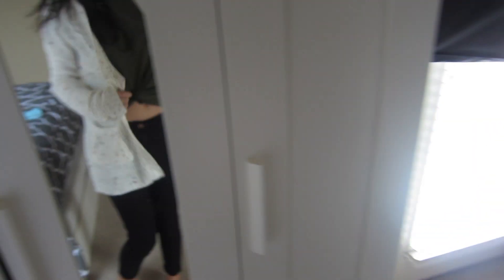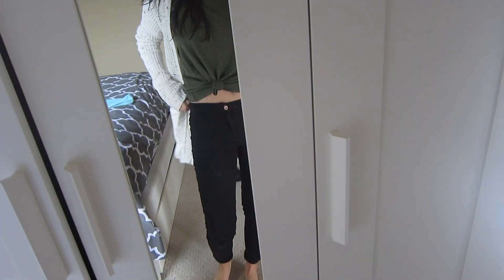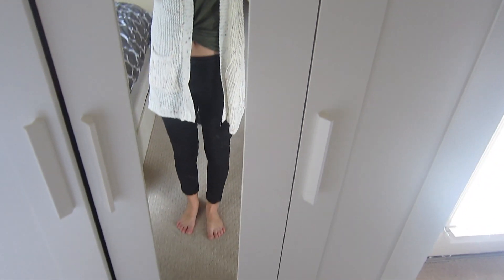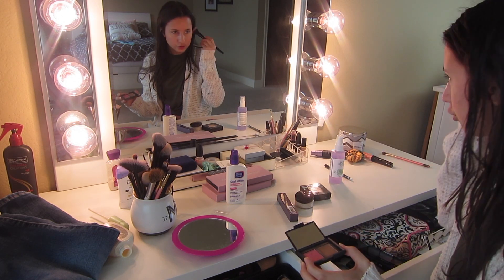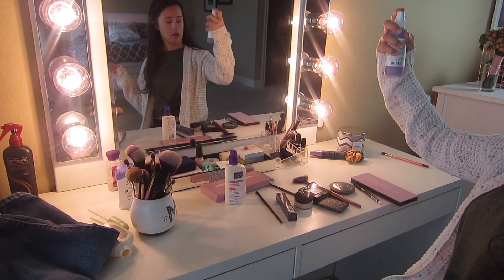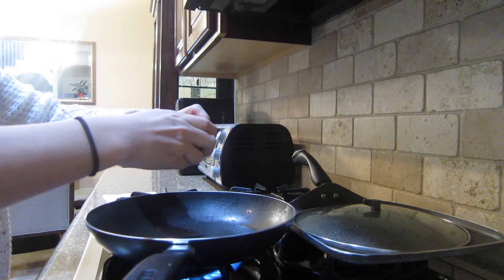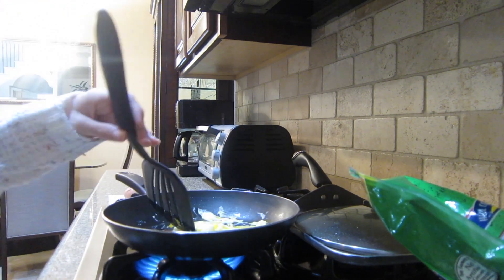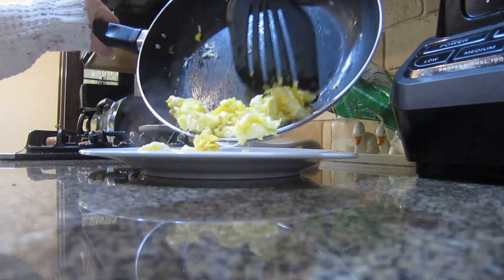PRODUCTIVE WEEKEND MORNING :) // marianaxmars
h e y hey HEY !  i had this ready to upload yesterday but I FORGOT TO PRESS THE BOTTOM Aahahhh
thank you thank you thank uuuu for watching this video. like i said, i don't always do this, because let's be honest, there's times where i'll lay in bed for a solid 4 hrs without doing anything.
i know i look like a wet dog in the last clip but let's just not focus on that oopsie
i had a chance to film a ton of vids so get readdyyy!!
lots of new stuff comin
LETS TALK!

all smiles!! :))
mars